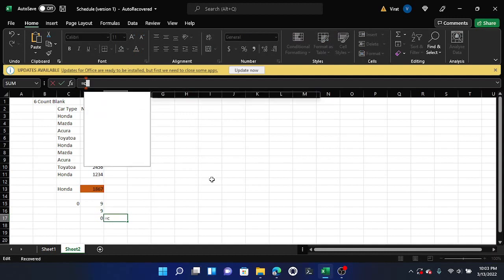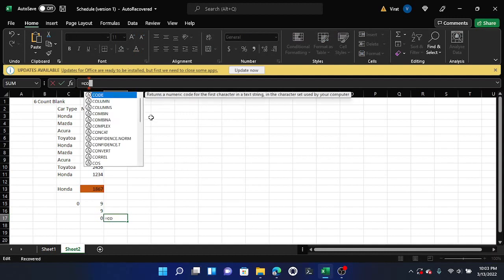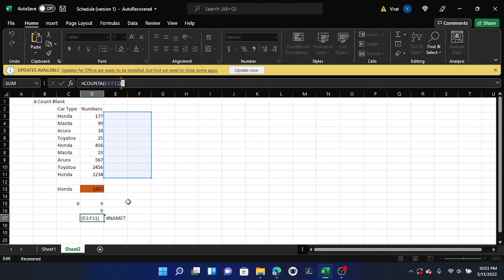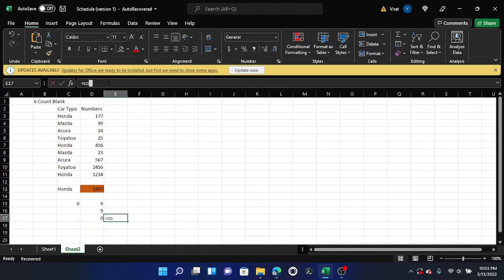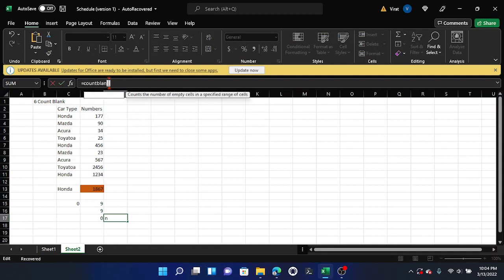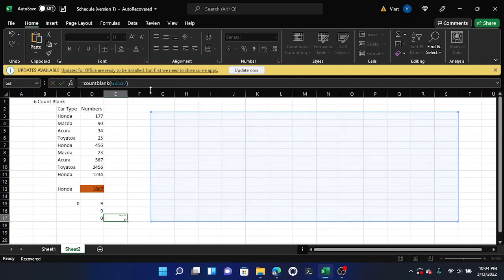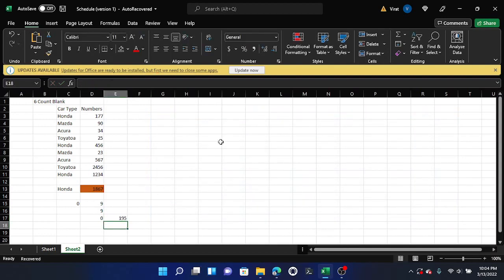Tutorial 6 CountBlank Function In EXCEL